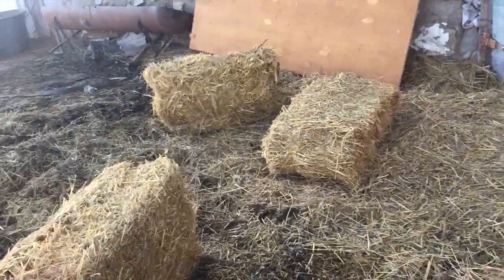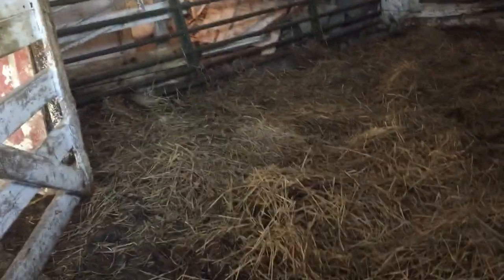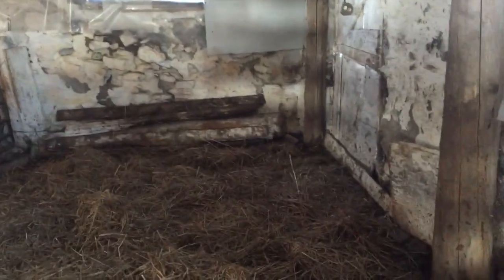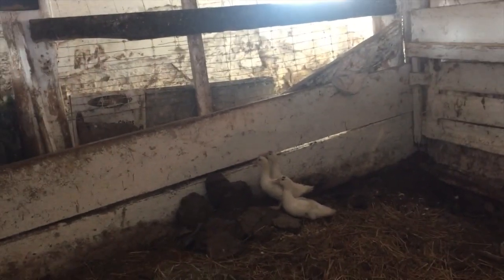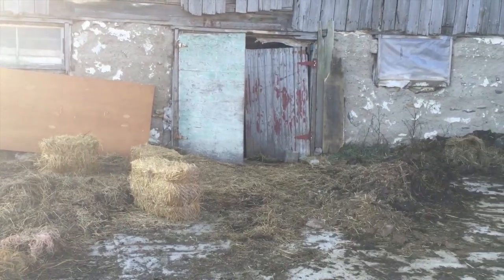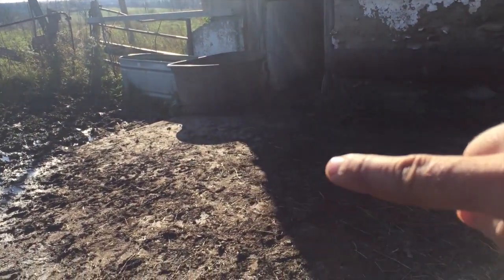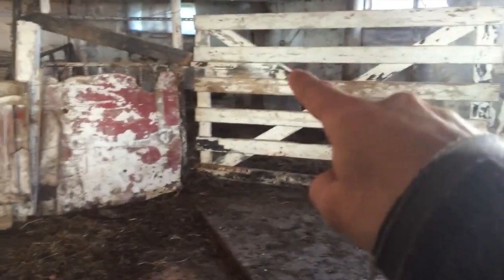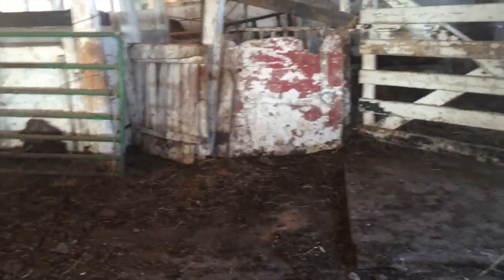the plan for loading cattle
This video is about the plan for loading cattle